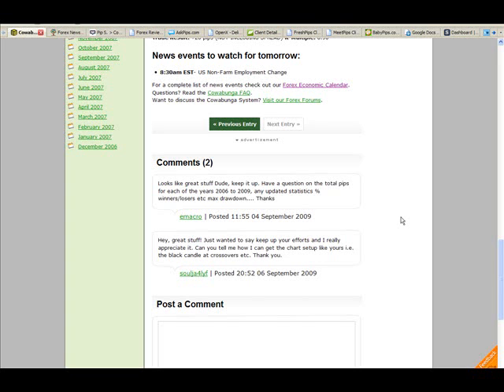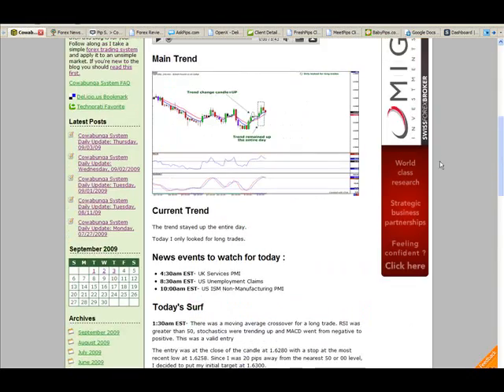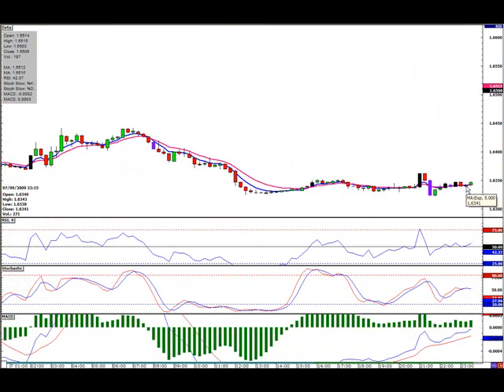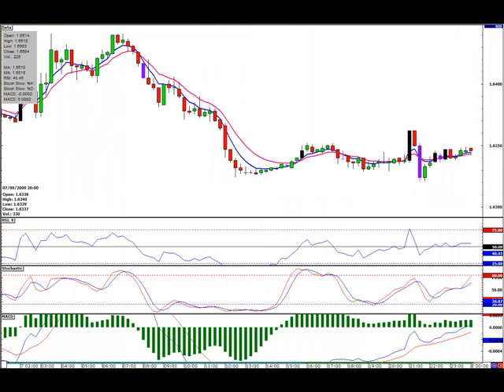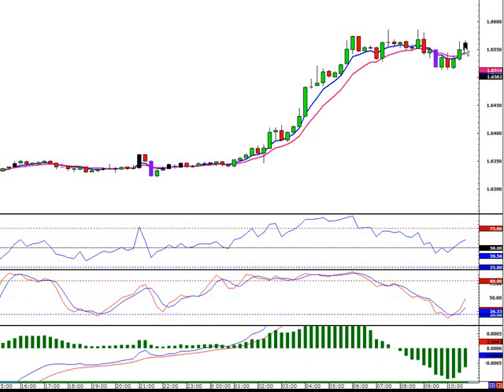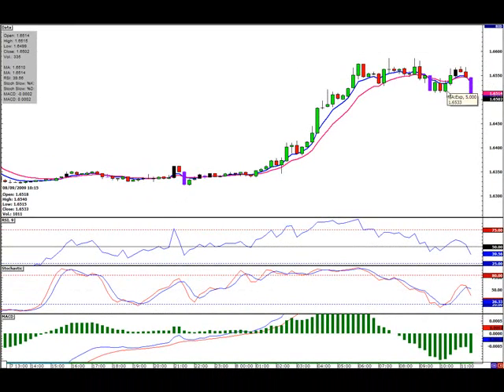Cowabunga Forex Trading System - Update for 09/08/09